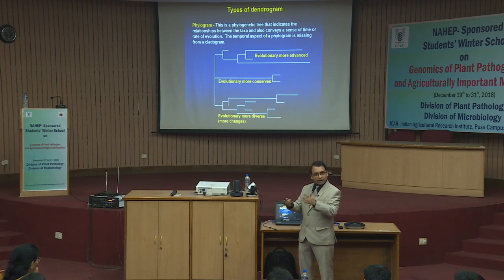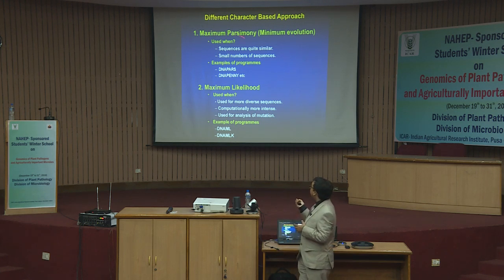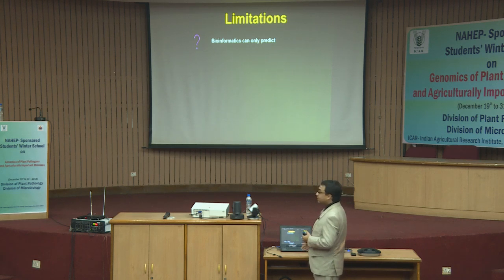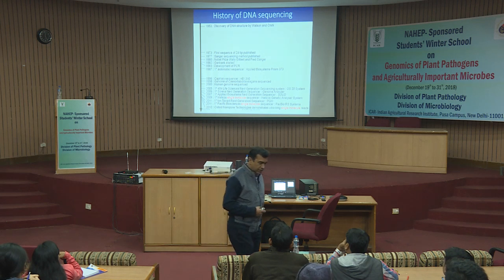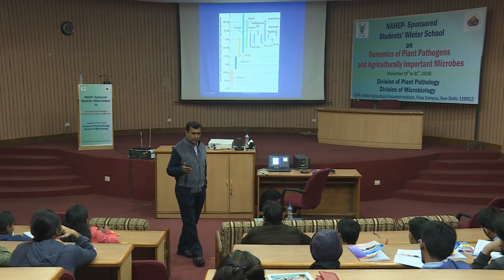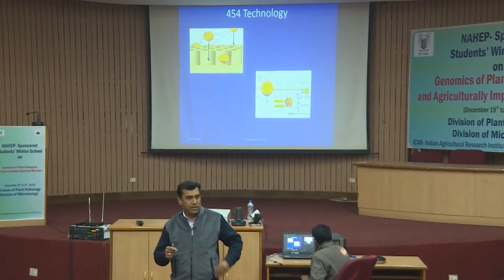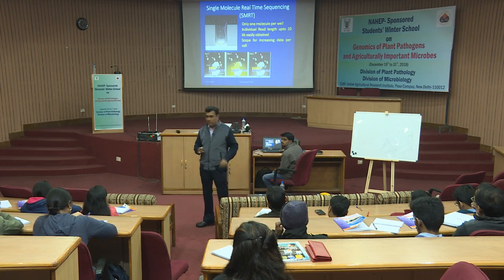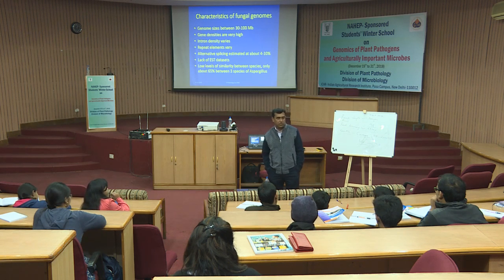NAHEP- Students Winter School on Genomics of Plant Pathogens and Agriculturally Important Microbes a